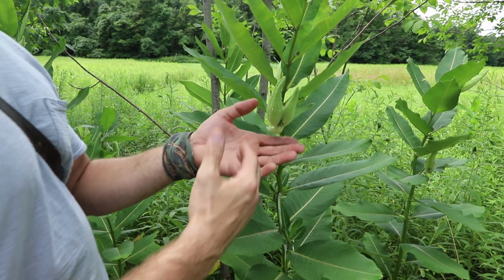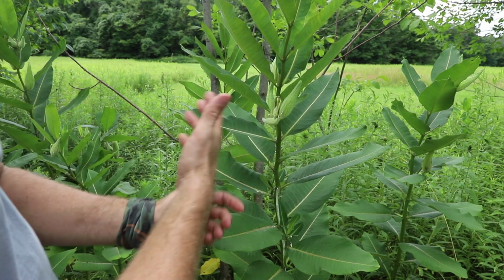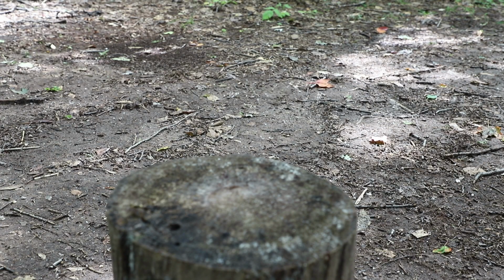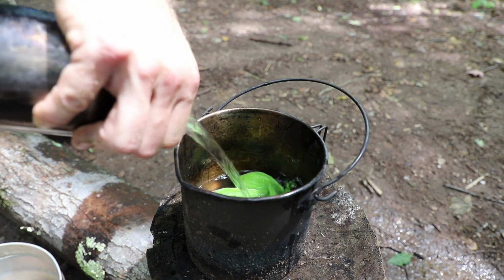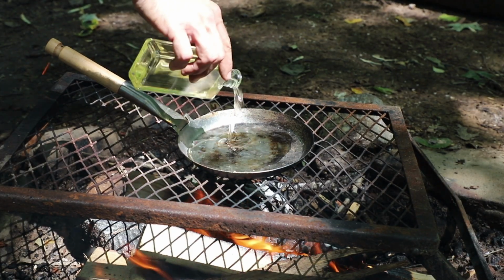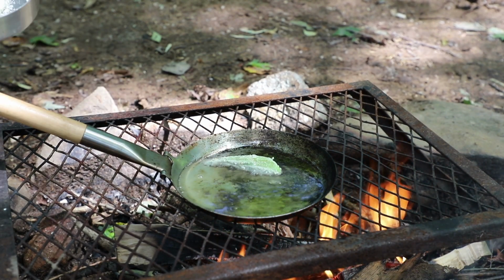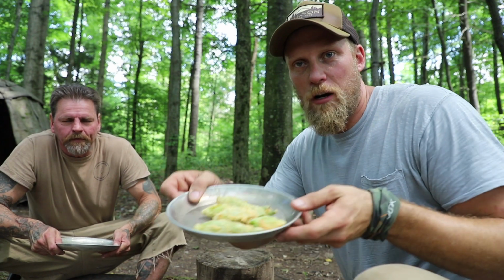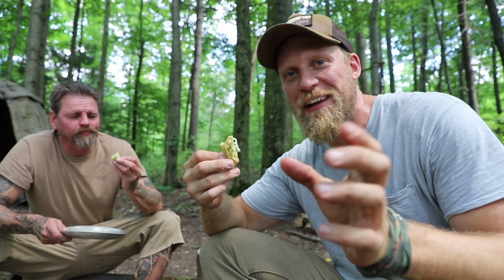MilkWeed: It's an Edible